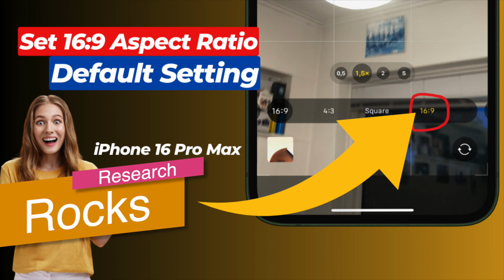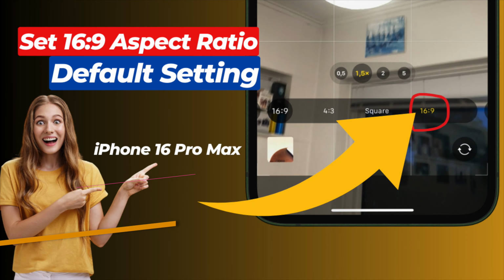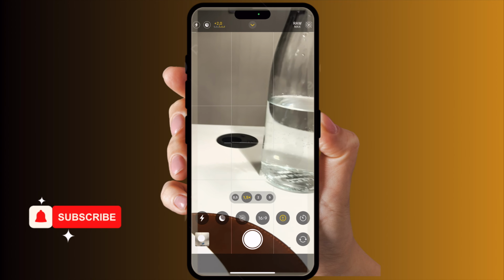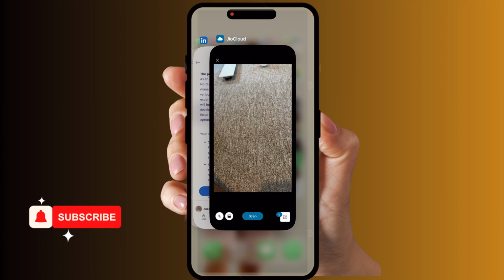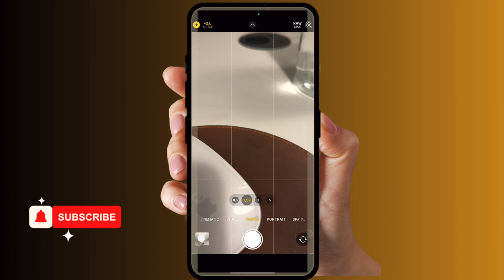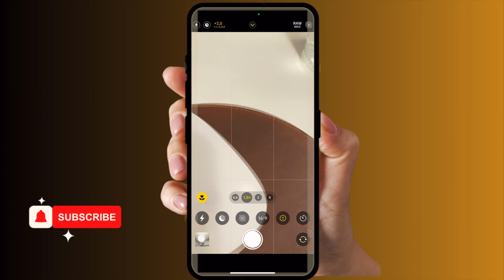iPhone 16 Pro Max Camera Test 📸 16:9 vs Standard Photos — Which Looks Better? Full Comparison!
Wondering if the iPhone 16 Pro Max camera performs better in 16:9 aspect ratio mode? In this full camera comparison, I test iPhone 16 Pro Max photos and videos using different aspect ratios to see which delivers the best image quality, field of view, detail, and social media-ready results.

In this video you'll learn:
✔️ iPhone 16 Pro Max camera test results
✔️ 16:9 vs 4:3 photo comparison
✔️ Which aspect ratio gives better quality
✔️ Best settings for photography and video
✔️ Tips for Instagram, YouTube Shorts, and social media creators
If you own an iPhone 16 Pro Max or are planning to upgrade, this camera comparison will help you choose the best aspect ratio for your photos and videos.

📢 Share this with someone using an iPhone 16 Pro Max camera

iPhone 16 Pro Max camera test
iPhone 16 Pro Max camera settings
16:9 vs 4:3 iPhone camera
best aspect ratio for iPhone photos
iPhone camera ratio comparison
iPhone 16 Pro Max photography tips
iPhone camera quality test
iPhone 16 Pro Max video test
best iPhone camera settings
iPhone camera tricks and tips